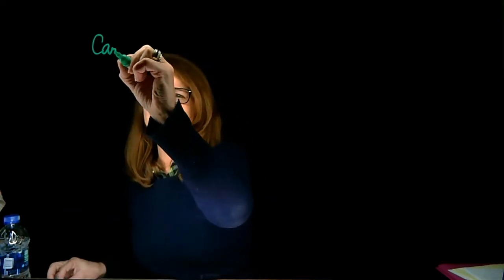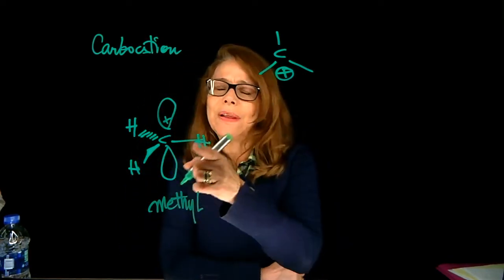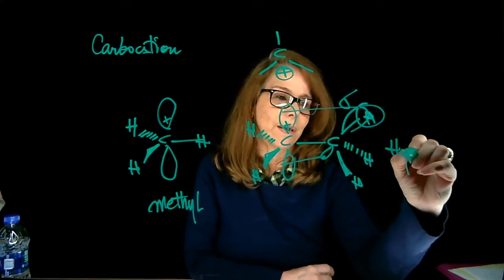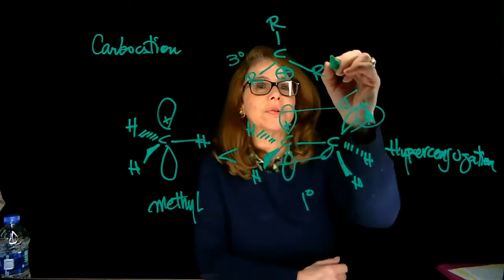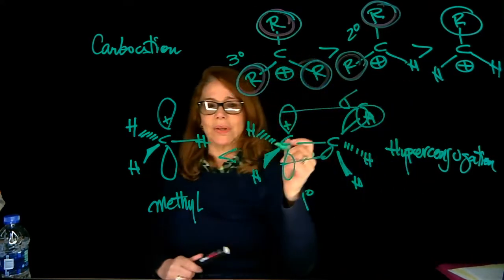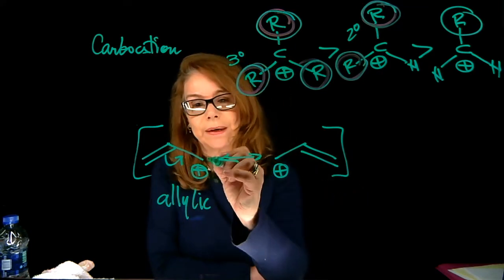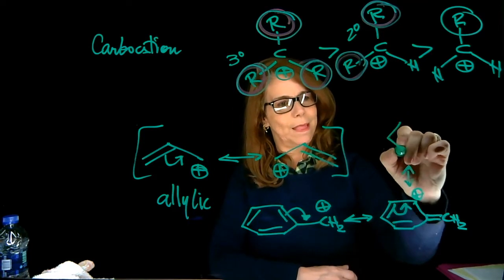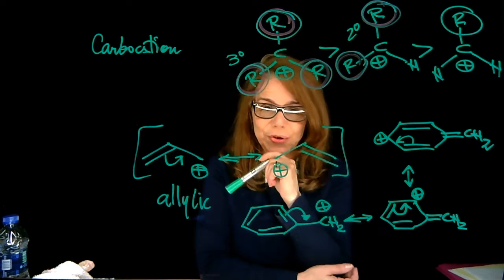Carbocations stability- Dr. Tania CS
Organic Chemistry I
Tertiary, secondary, and primary carbocations
Hyperconjugation- Stability
Resonance effect: Allyl and Benzyl carbocations